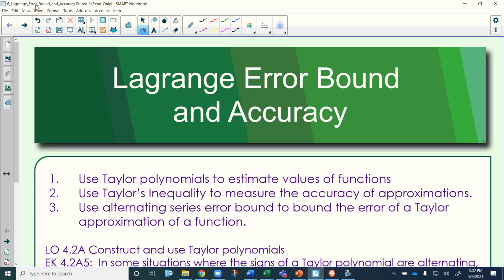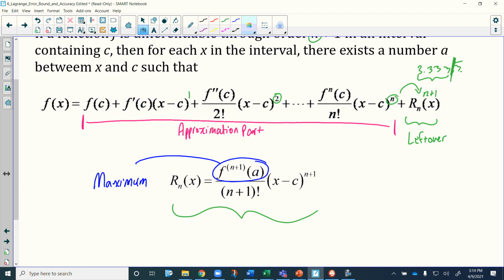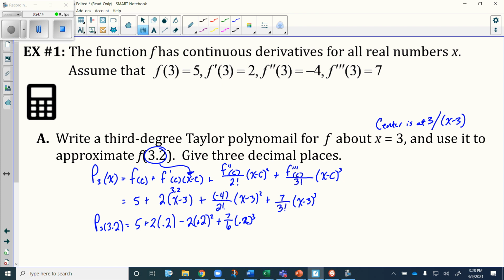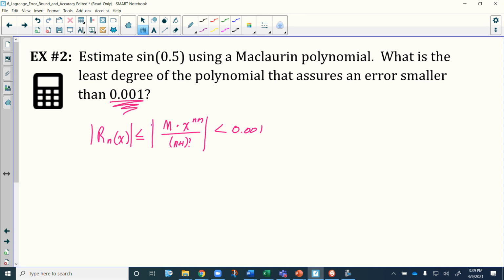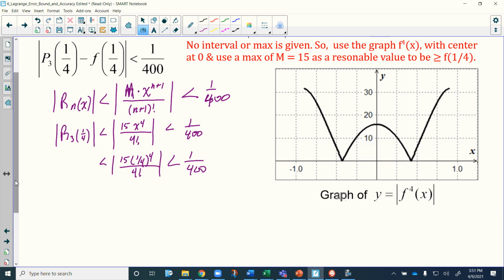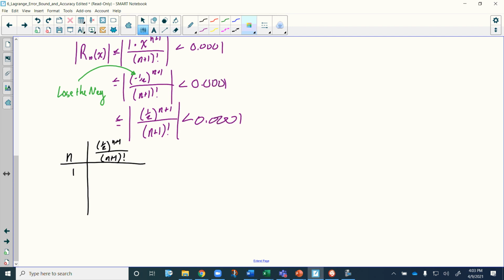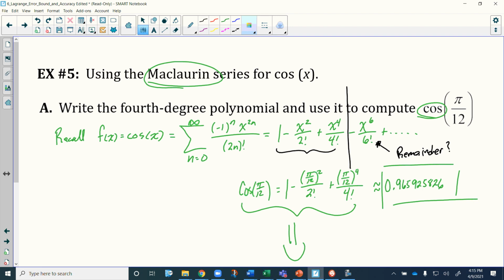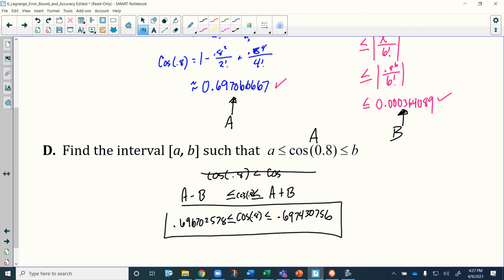10 6 Lagrange Error Bound and Accuracy